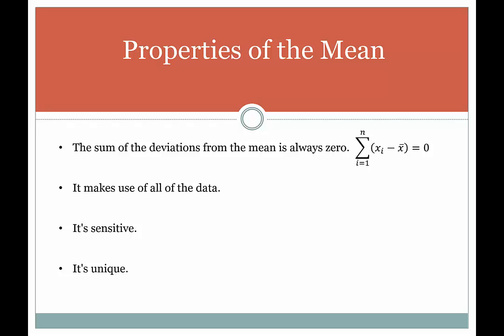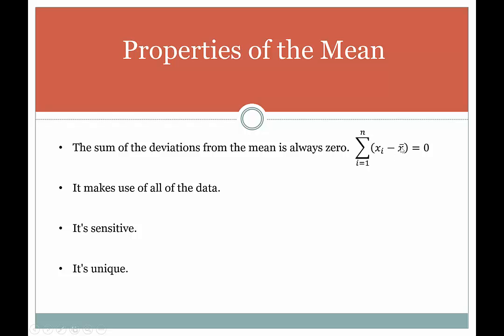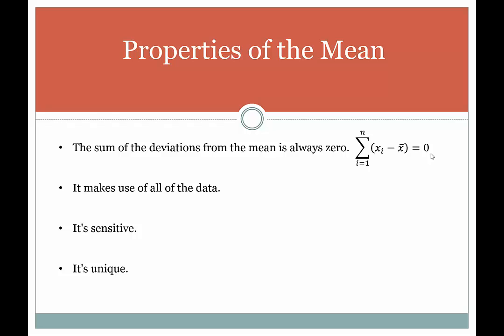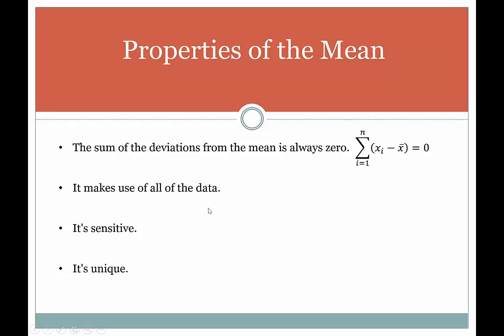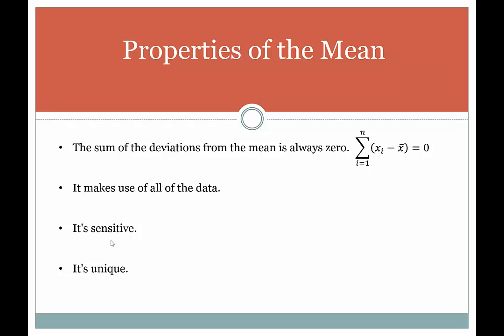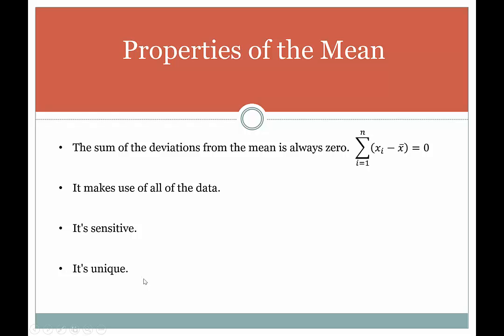Properties of the Mean